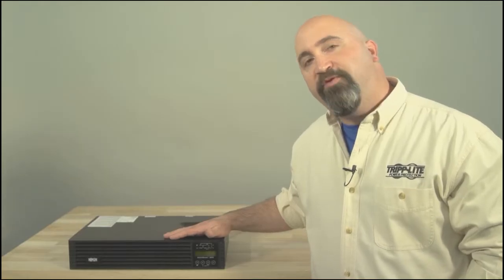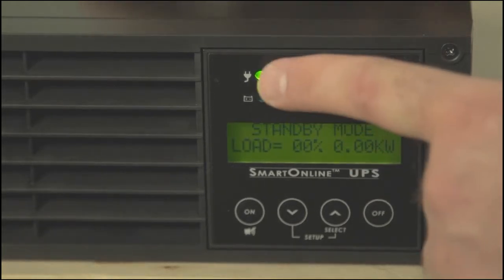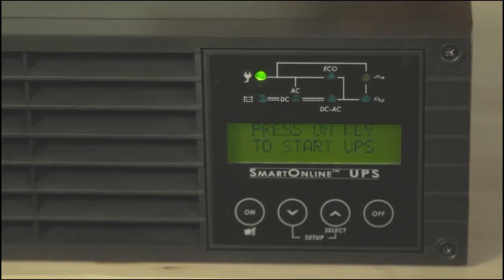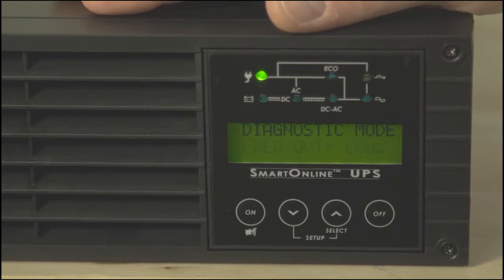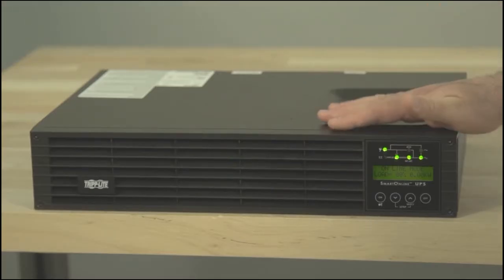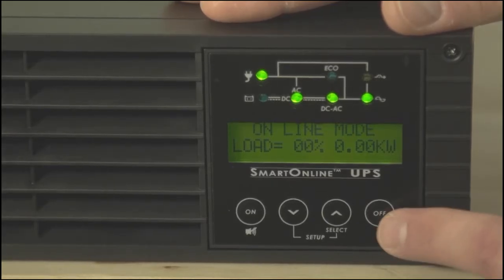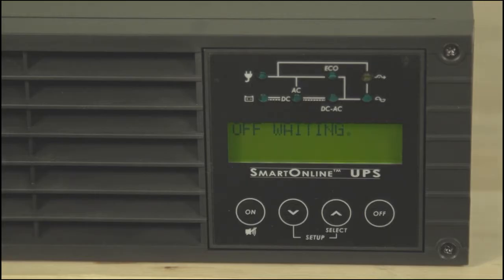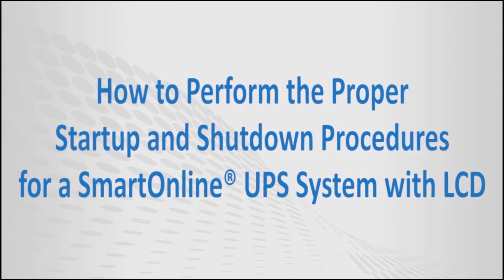How to Perform the Proper Startup and Shutdown Procedures for a SmartOnline UPS System with LCD - T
Tripp Lite offers more than 4,000 products, ranging from network-grade UPS systems to cables for every application.

On the desktop, in the data center, wherever power and information flow, products and services that solve customers' problems and meet their highest expectations are the hallmarks of a Tripp Lite solution.